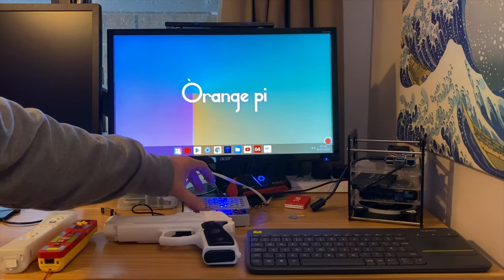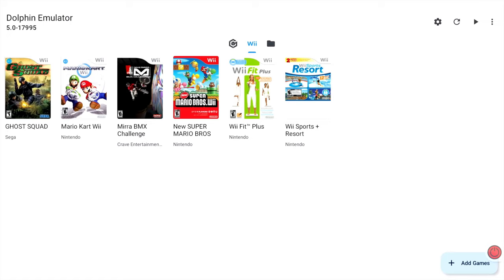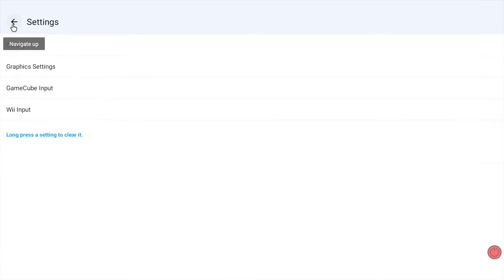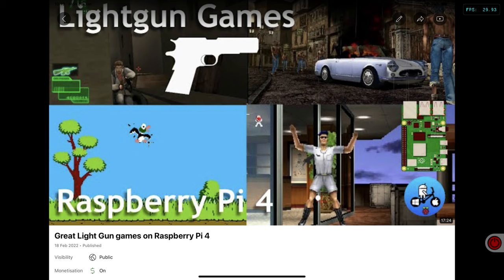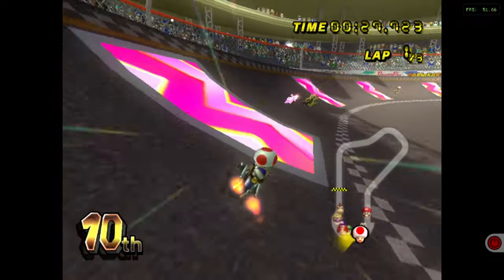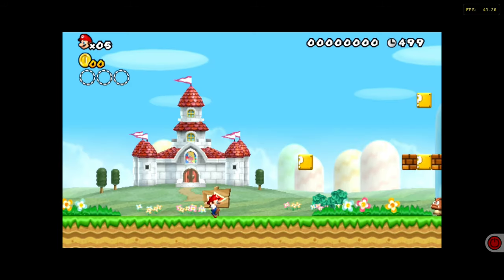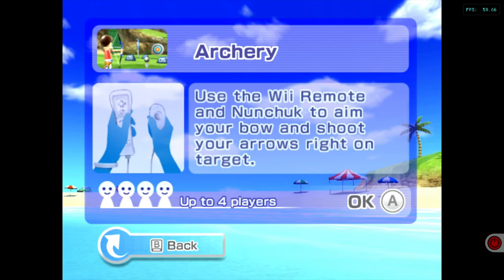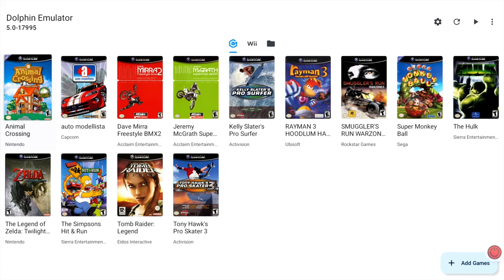Impressive Wii emulation on Orange Pi 5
Using Orange Pi OS droid 0.0.2 on a 4GB Orange Pi 5

US & more
Mayflash Dolphin bar
Wii remote (not Nintendo)
256gb NVMe
4GB Orange Pi 5
8GB Orange Pi 5

UK & more
Mayflash Dolphin bar

My videos